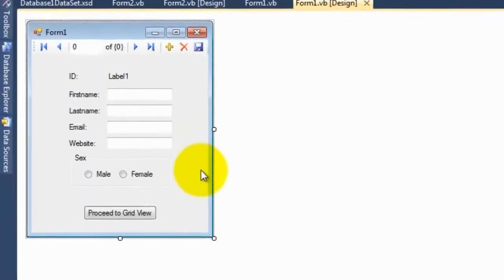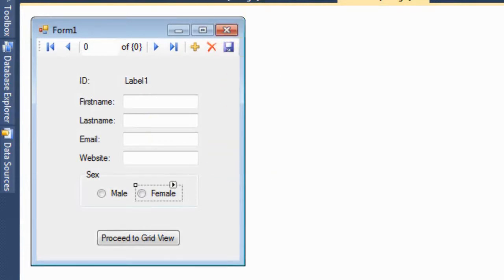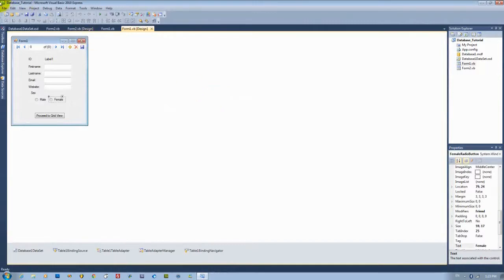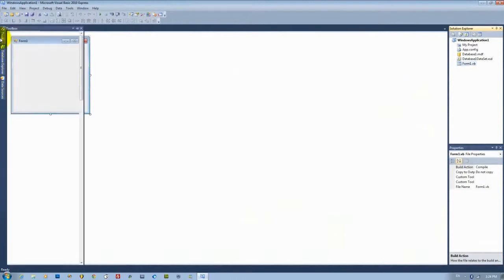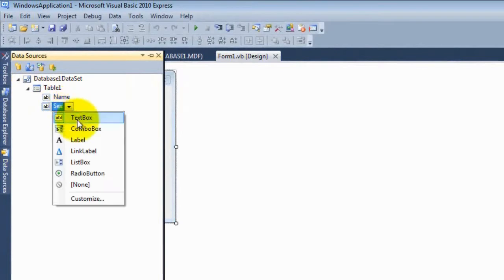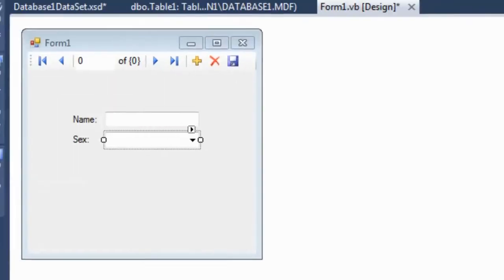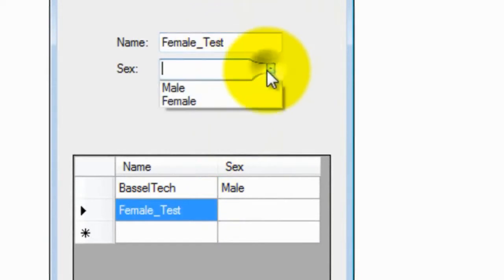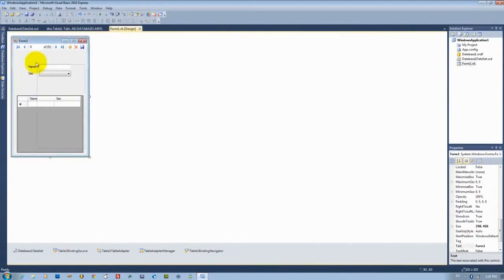Selection From Multiples In VB2008 Database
In this video you will see how to make selection from multiples in Visual Basic 2008 Database through a ComboBox.

Through this tutorial you can create a Multiple choice record and enable the user to choose one of them.

Example: Sex (Male - Female).